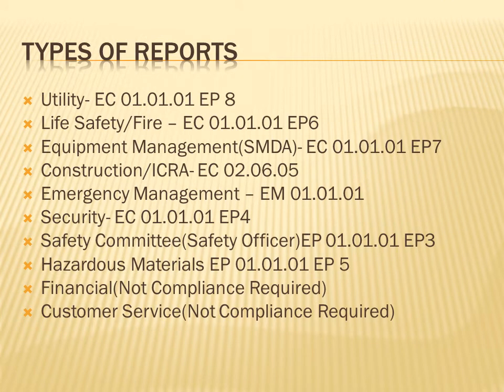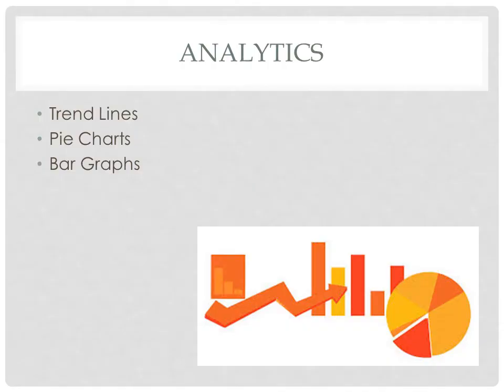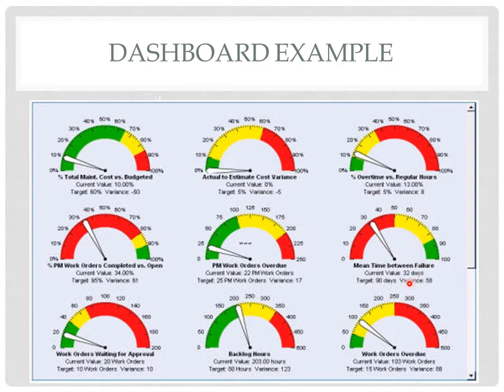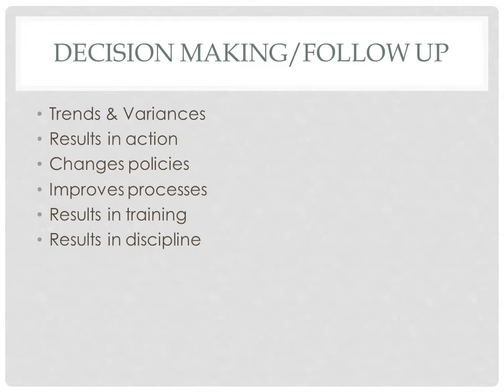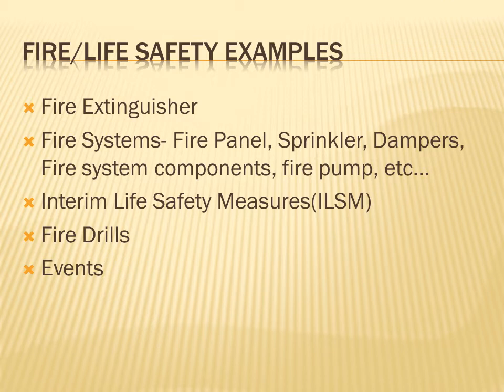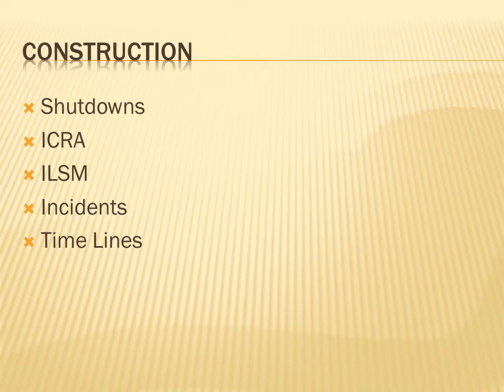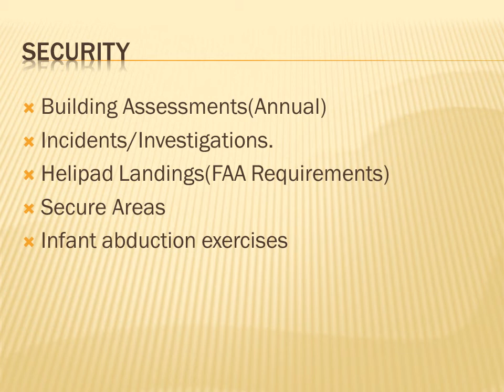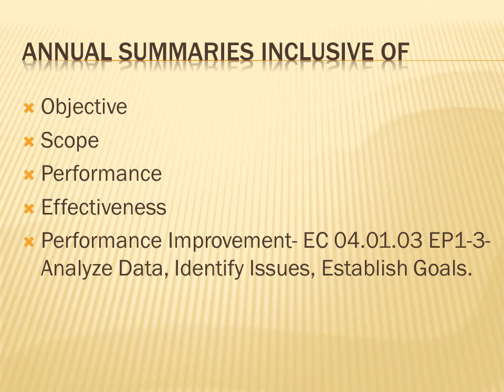HFL Committee Reporting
Reviews typical reports and responsibilities and HFL professional may expect as a participant and/or safety officer.